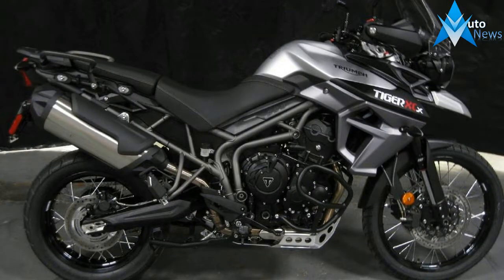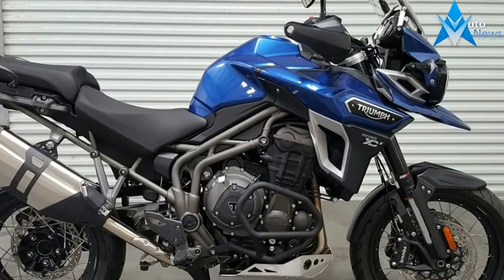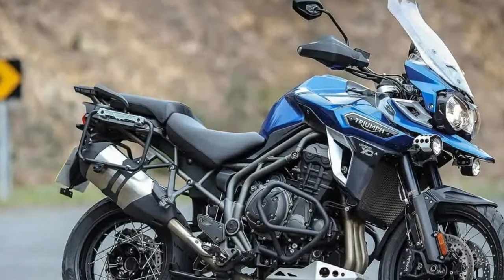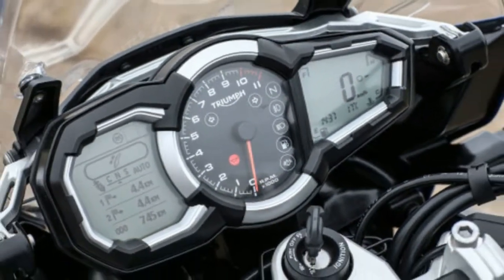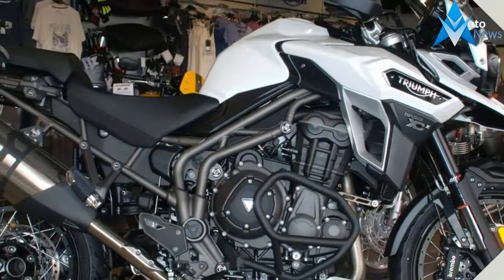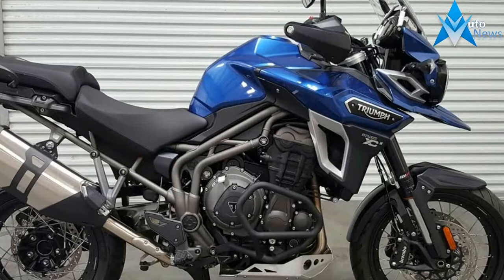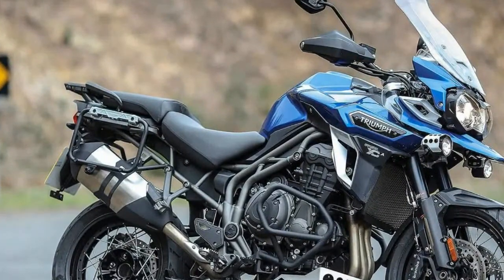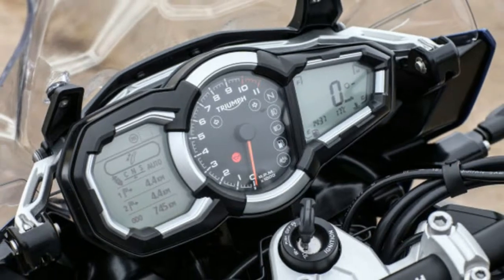Hot News Low Price 2017 Triumph Tiger Explorer XCx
Hot News Low Price 2017 Triumph Tiger Explorer XCx - Built for all terrain, the all-new Tiger Explorer XCX is the ultimate go anywhere, do anything transcontinental motorcycle. The Tiger Explorer XCX packs immense power and linear torque from its signature 1215cc triple engine and is optimised for all terrain with spoked wheels for tubeless tyres, ABS, Traction control and, Brembo monobloc 4-piston radial callipers at the front, and a single 282mm disc, 2-piston sliding calliper at the rear. Triumph's electronically controlled semi-active suspension system (TSAS) continuously adjusts the suspension settings as you ride, delivering the best control, comfort and riding experience on any surface.